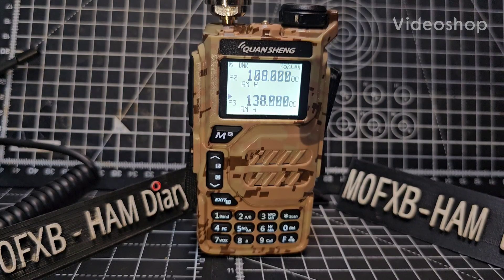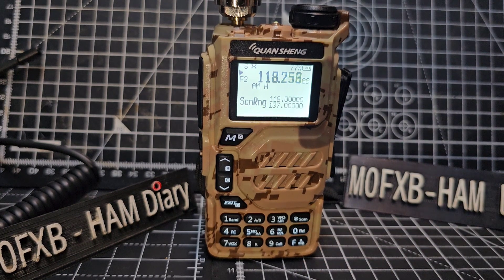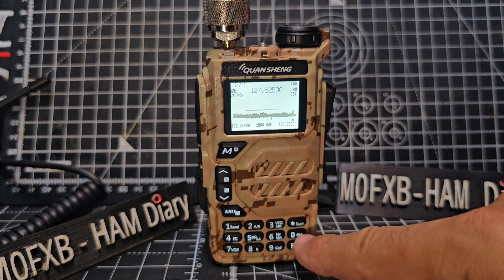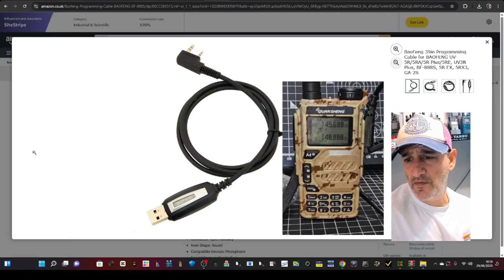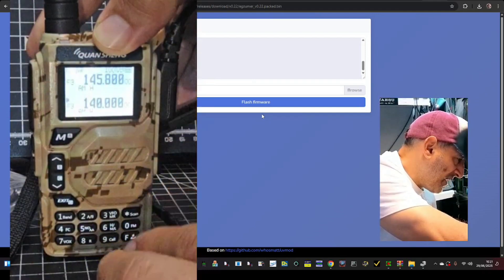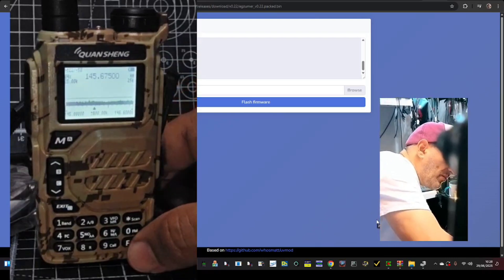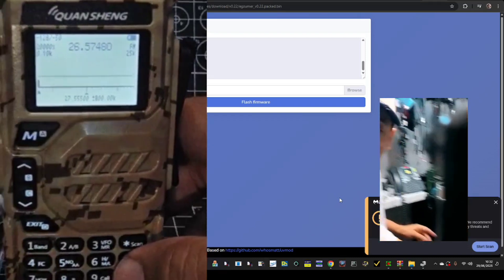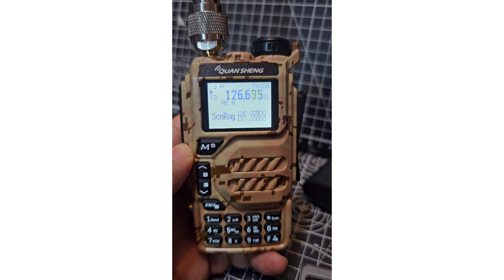Airband Scanning - Quansheng UV-K5/K6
Egzumer Download
Amazon Programme Lead
Quansheng UV-K5 K6 Recomended -Purchase